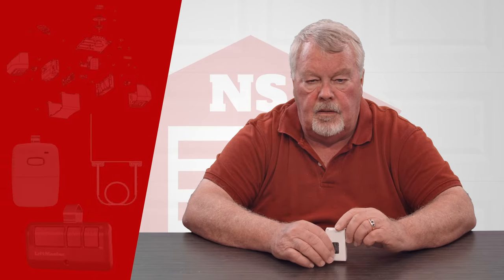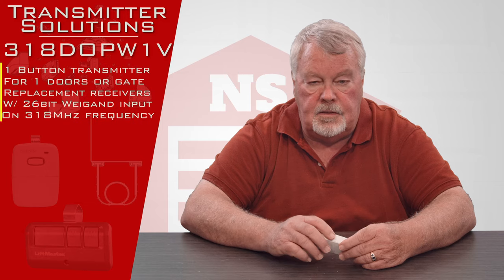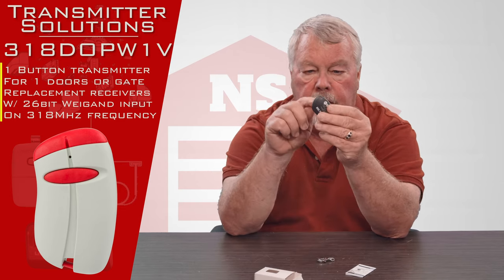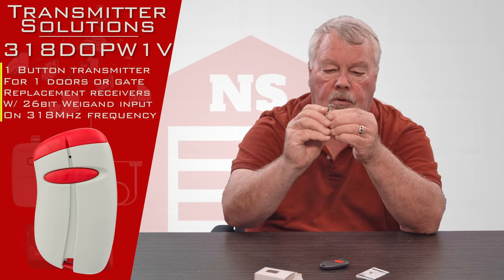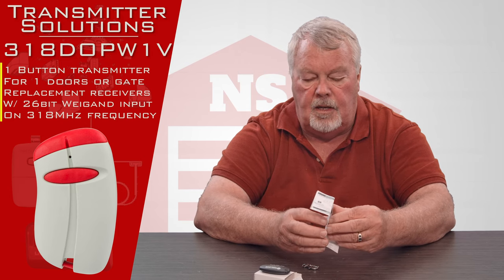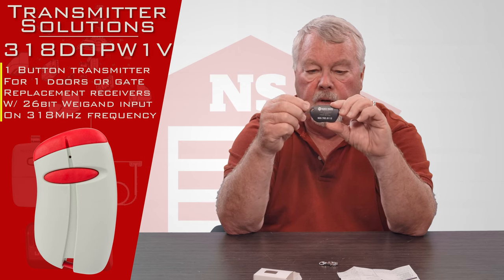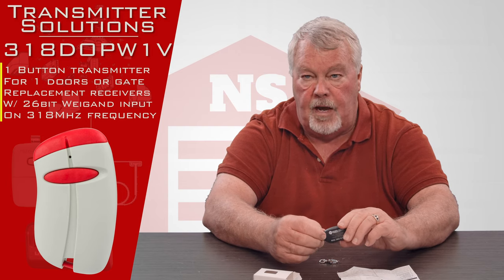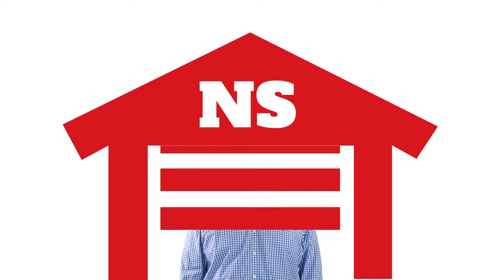Transmitter Solutions Stingray 318DOPW1V Gate Opener Visor Sized Remote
The Transmitter Solutions Stingray 318DOPW1V Gate Opener Visor Sized Remote available at North Shore Commercial Door is individually numbered and programmable and can be used with any receiver that receives a 26-bit Weigand input at 318 MHz. The Stingray 318DOPW1V Gate Opener, which comes with a red and white case and a visor clip, is powered by a 12-volt long-life battery.
 California Residents: Proposition 65 Warning

NorthShoreCommercialDoor.com Production